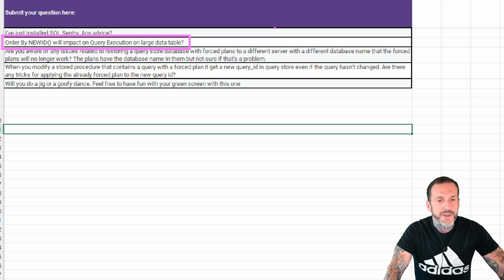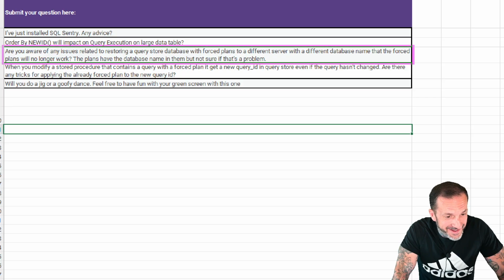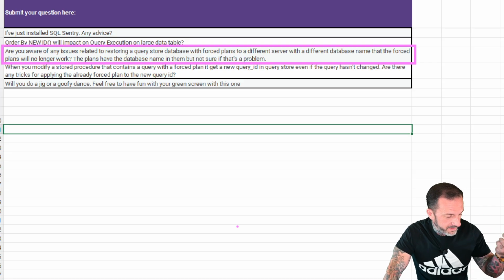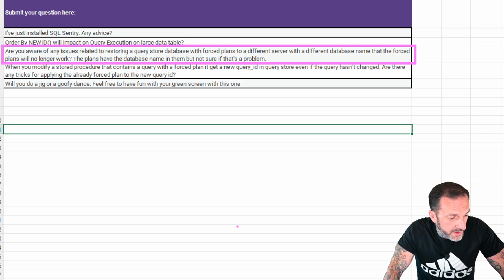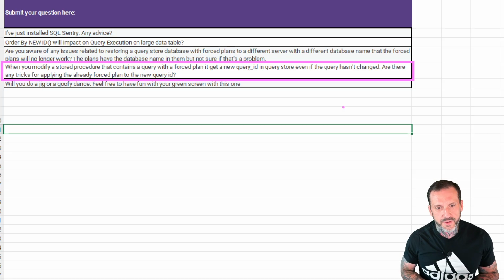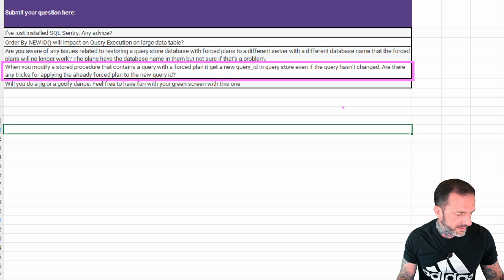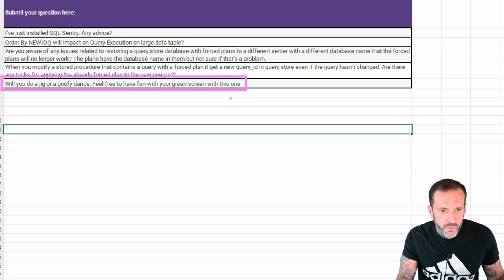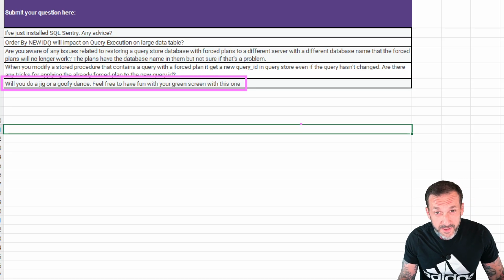SQL Server Performance Office Hours Episode 32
In this video, I dive into a series of user-submitted questions ranging from SQL monitoring tools like SQL Sentry to performance pitfalls in query execution and the nuances of query store. I also share some personal insights, including my constant dance moves that might be a bit more noticeable during green screen fun! Whether you're dealing with font issues after installing SQL Sentry or curious about the implications of modifying stored procedures with forced plans, there's something for everyone. Plus, I reveal a little-known fact about my never-ending dance routine-something you won't see in the video but is definitely happening behind the scenes. So if you have any questions or want to contribute to future office hours sessions, make sure to use the links provided in the description to engage with me and other viewers.

CHAPTERS

00:00:00 - Introduction
00:00:29 - Office Hours Overview
00:00:59 - Upcoming Events
00:01:29 - First Question Answered
00:01:42 - SQL Sentry Advice
00:02:18 - Monitoring Tool Tips
00:03:48 - Query Execution Impact
00:04:23 - Next Question
00:05:06 - Database Restoration Issues
00:05:30 - Query Store Forced Plans
00:07:17 - Stored Procedure Modifications
00:07:23 - Dance Homework
00:08:00 - Conclusion

💬 CONNECT
Ask questions at Office Hours